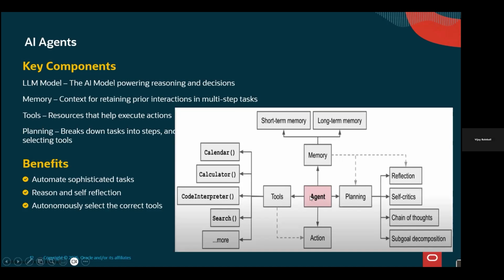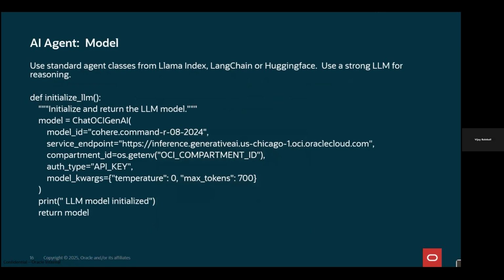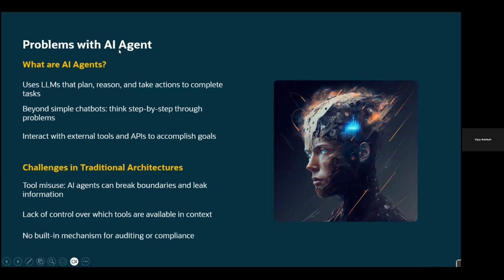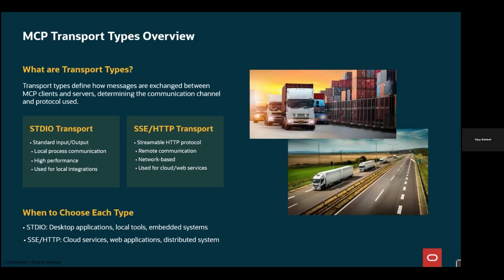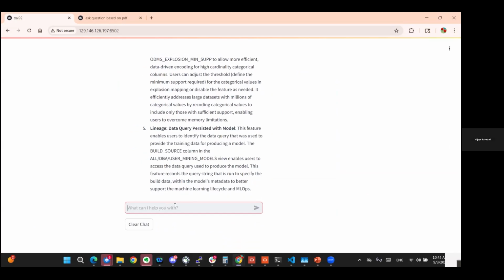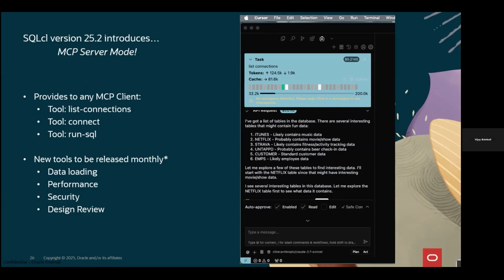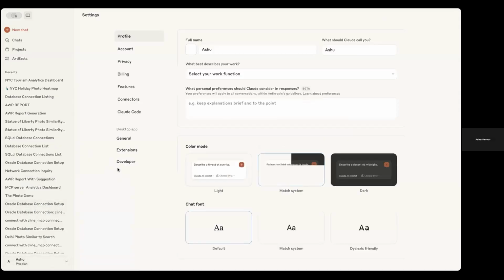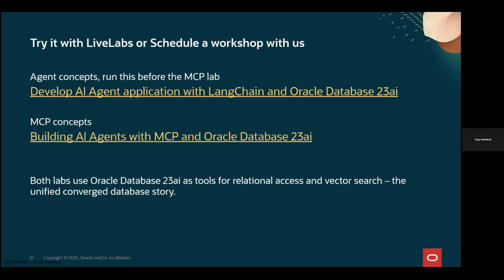Building AI Agents with Model Context Protocol (MCP) and Oracle Database 23ai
Explore how to build intelligent AI agents that integrate seamlessly with enterprise data using Oracle Database 23ai and the Model Context Protocol (MCP). In this session, we’ll show how MCP enables structured, context-aware interactions between AI models and Oracle’s database. Learn how to create advanced agents that can execute tasks, query data, and provide insights while maintaining security and compliance. Whether you’re a developer or architect, this session will give you the tools to start building powerful, enterprise-ready AI agents with Oracle 23ai.